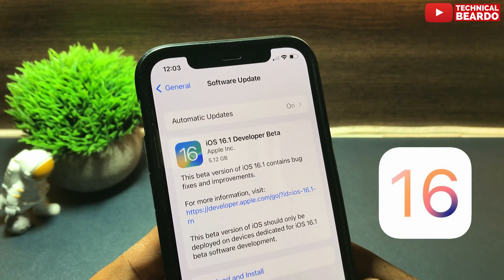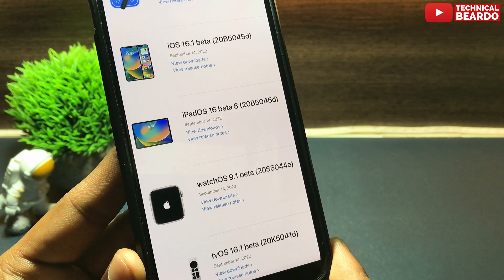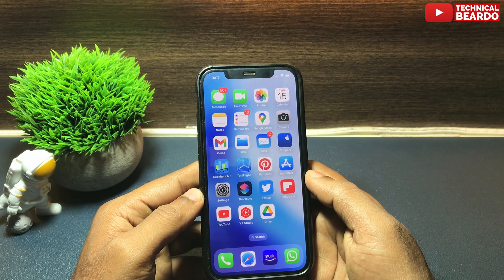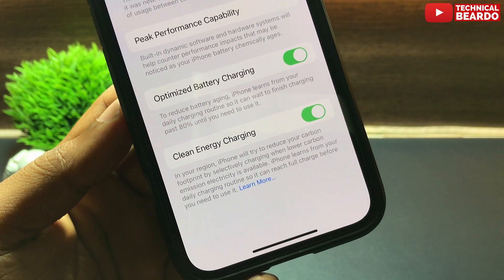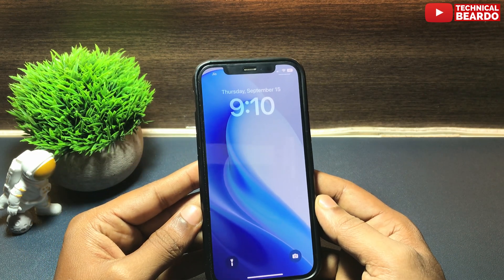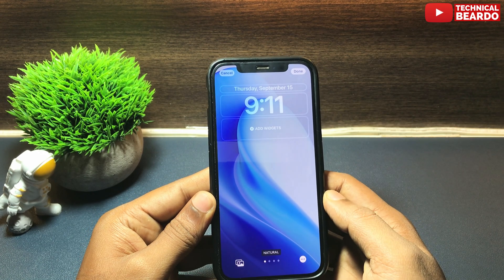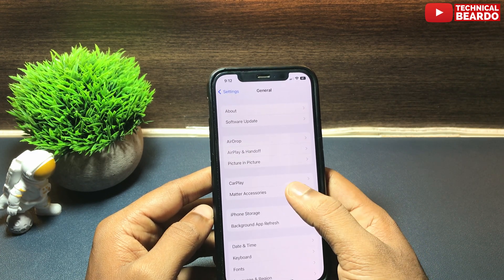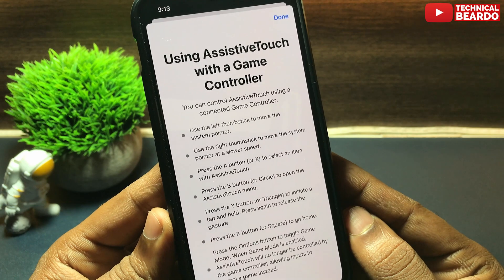Finally Battery Percentage on iPhone 11 🔥 iOS 16.1 Beta 1 Released I iOS 16.1 Update Features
What’s new in iOS 16.1 Beta 1 update..iOS 16.1 Beta 1 released.
iOS 16.1 Beta 1 new features adds battery percentage indicator for iPhone 11, iPhone XR, iPhone 12 & 13 Mini.
How to show Battery Percentage on iPhone 11 and iPhone XR is solved in iOS 16.1 Beta 1 update.
What's Matter Accessories feature in iPhone added after iOS 16.1 Beta 1 update. iOS 16 Game Controller feature added in iPhone.